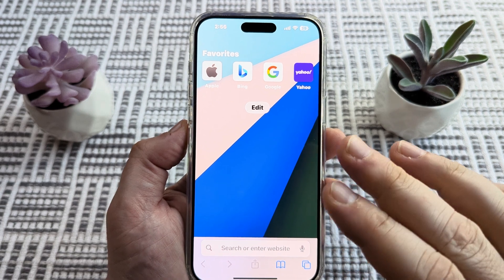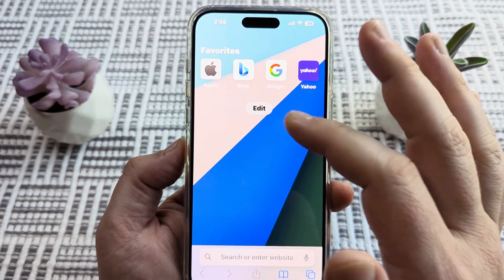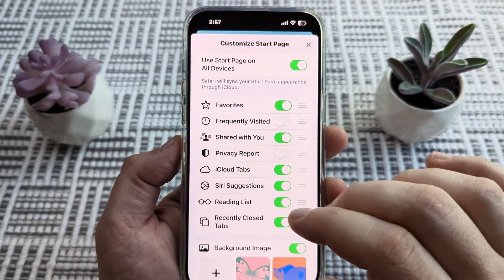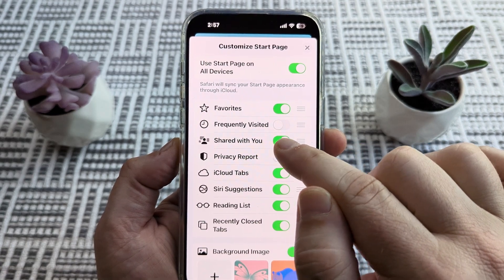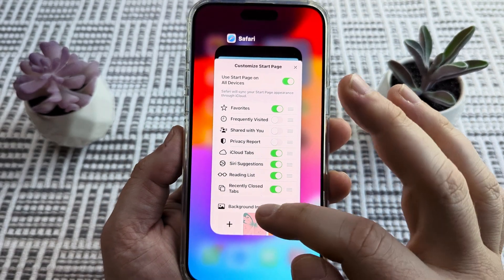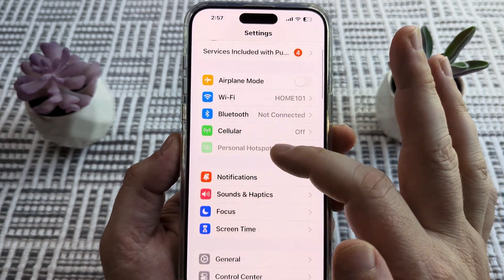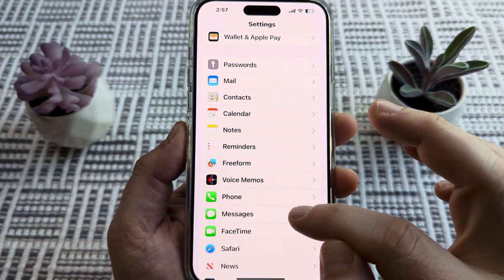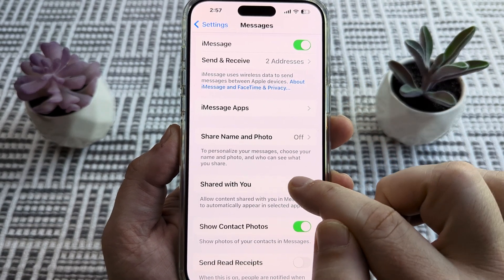How To Turn Off Shared With You In Safari - iPhone & iPad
Here are two ways to turn off shared with you on iPhone and iPad, that will disable this feature in the browser and through messages.

Let me know if this helped you out today!